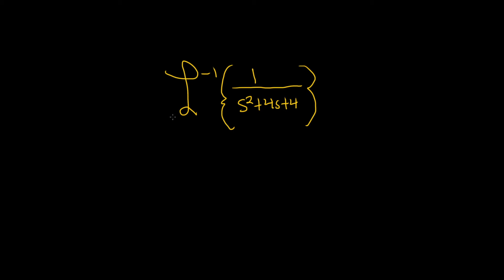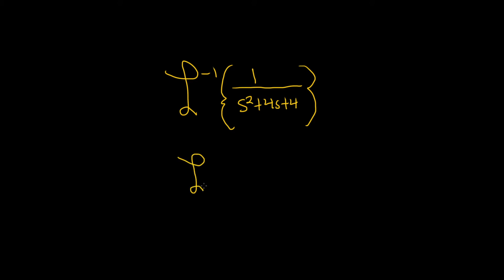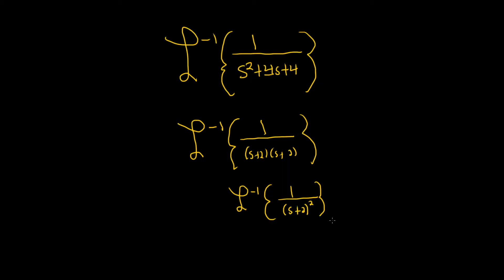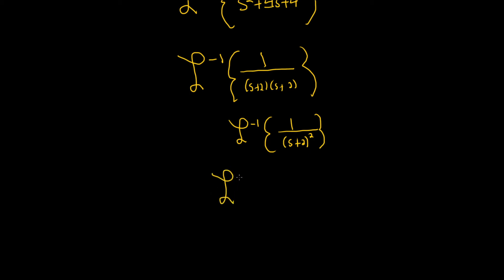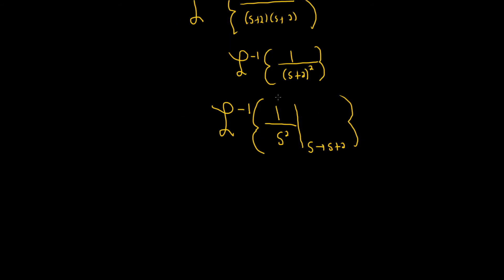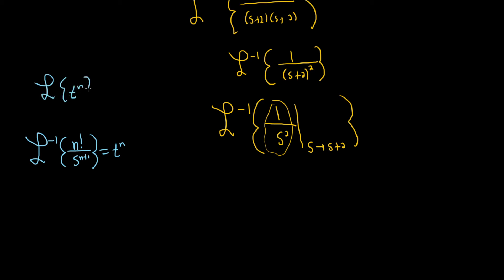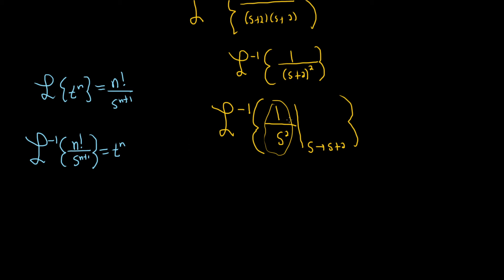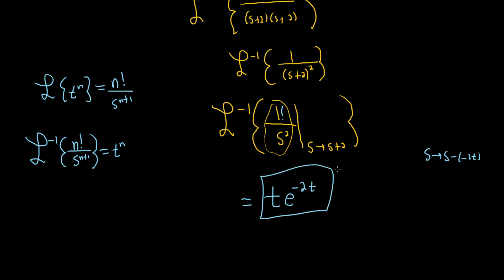Inverse Laplace Transform of 1/(s^2 + 4s + 4) using Completing the Square and the First Translation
Inverse Laplace Transform of 1/(s^2 + 4s + 4)